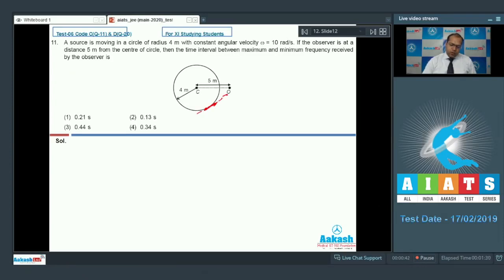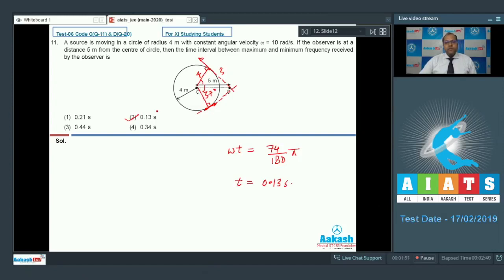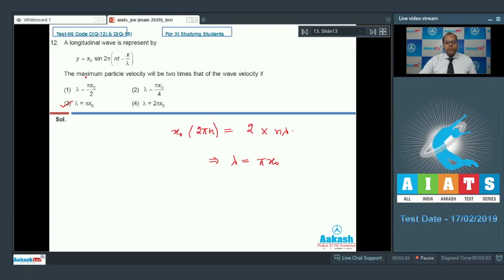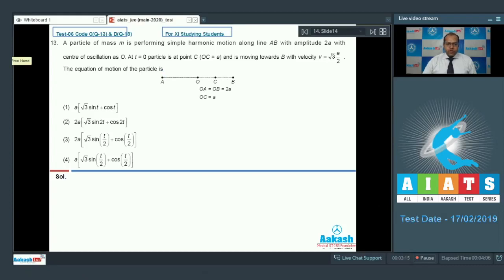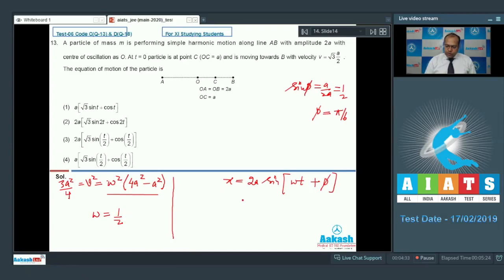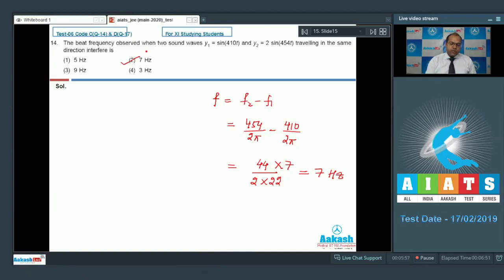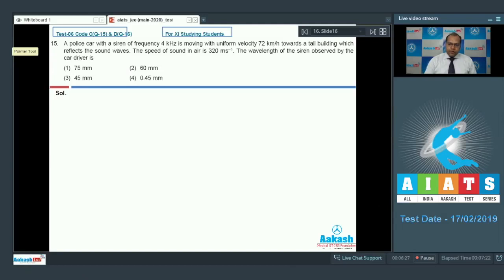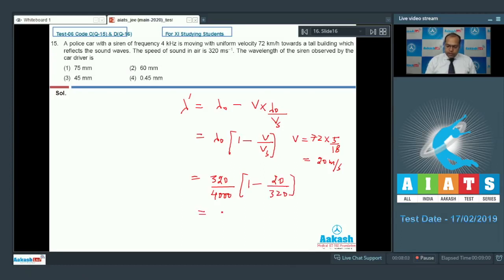AIATS TEST 06 Code C&D For XI Studying Students PHYSICS JEE Main 2020 Q11 to 15